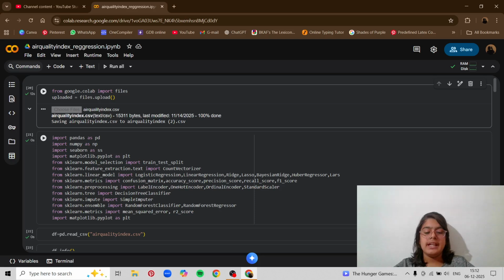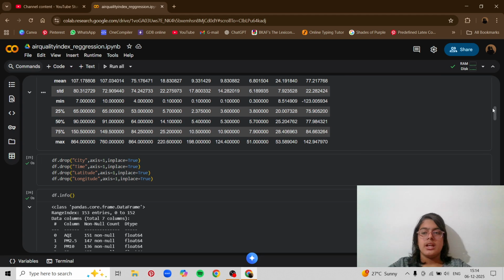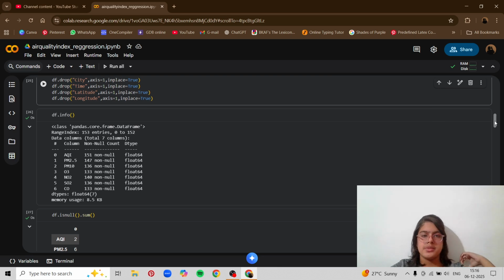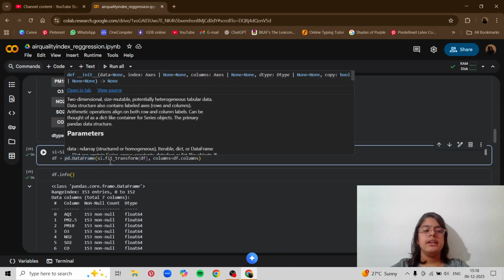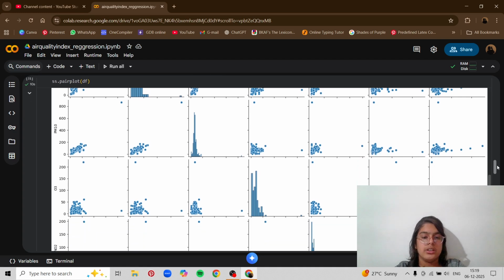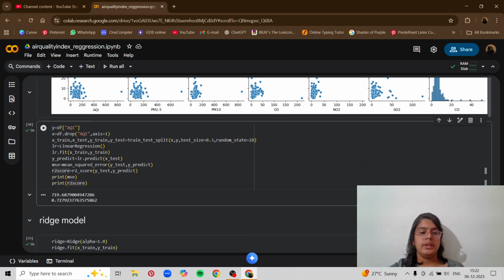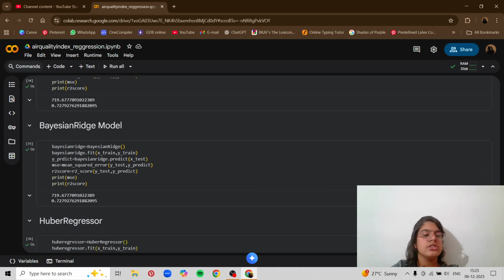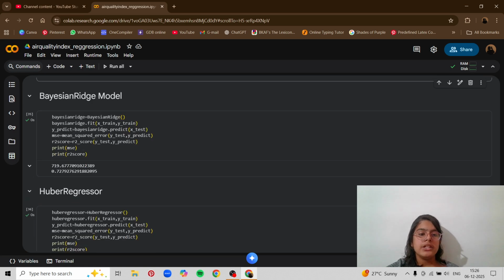Finding out the air quality index using different models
Finding out the air quality index using different models by Harshika Narula